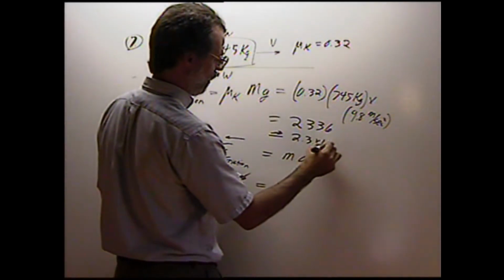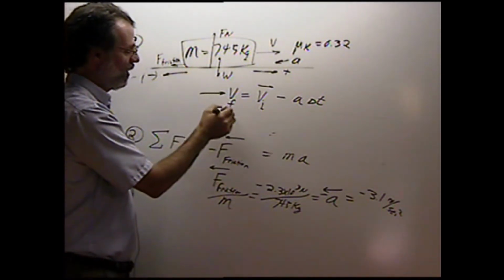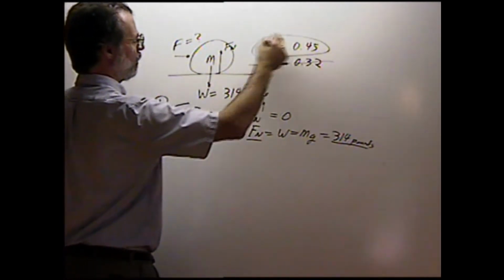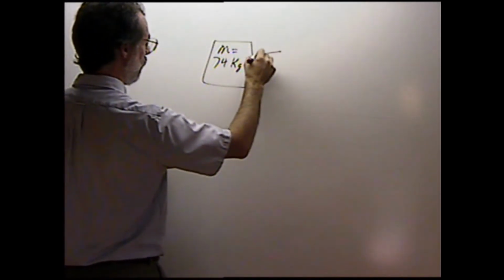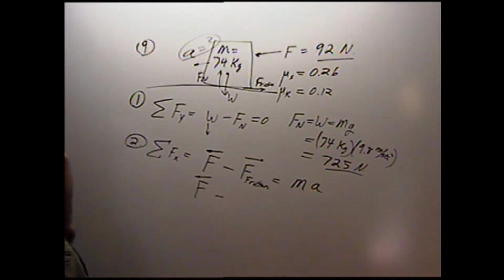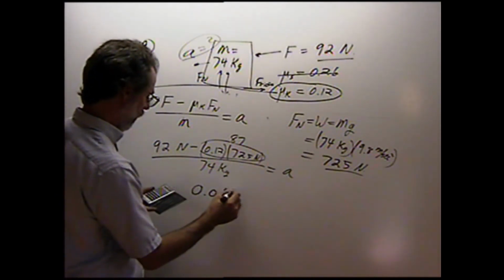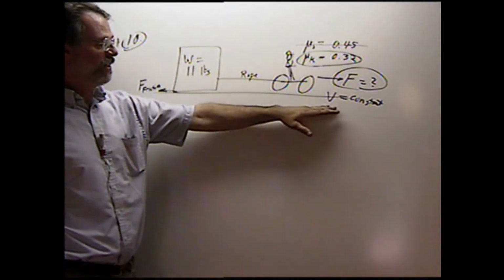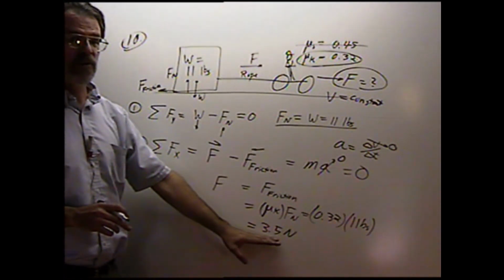HARC Physics, Module 5 Practice Problems 7 - 10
Practice Problems 7 (continued) - 10